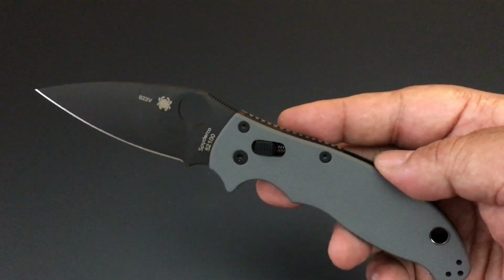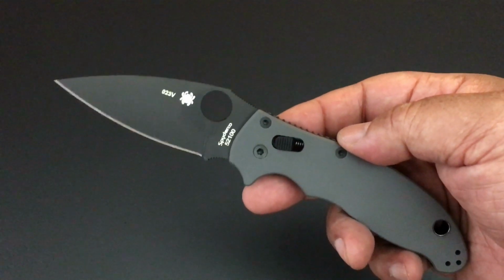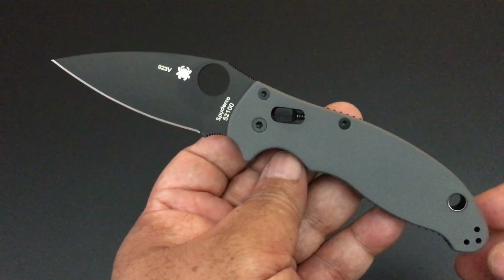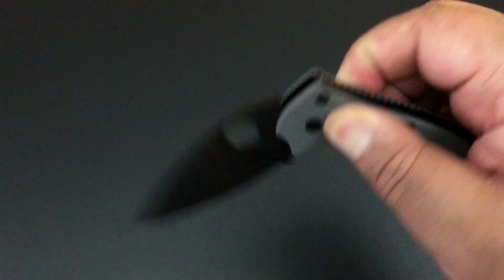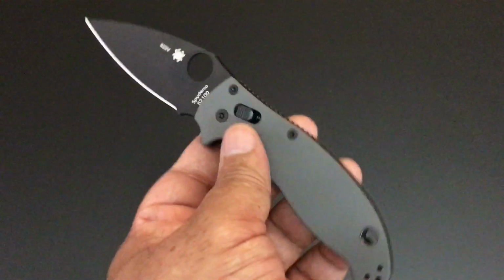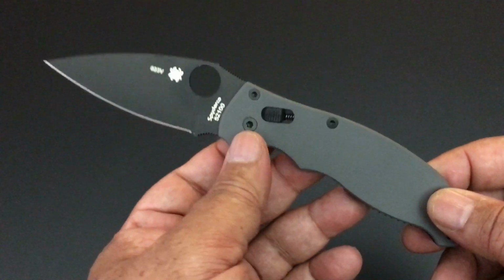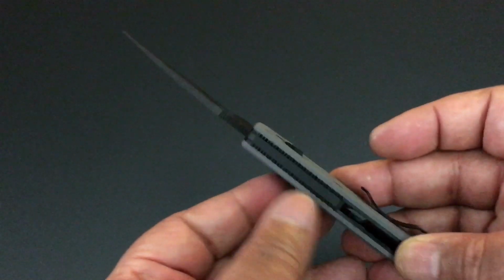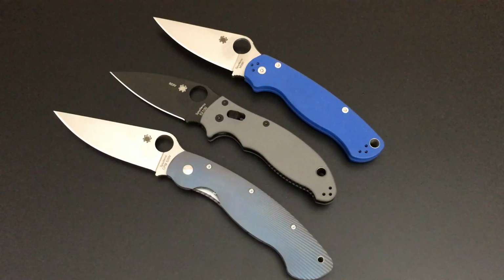Spyderco Manix 2 52100 Steel! The Knife of the Day!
Hope you enjoy this Spyderco Manix 2 with 52100, the Knife of the Day!  Thanks! -Kevin